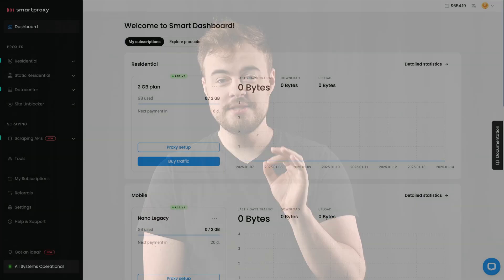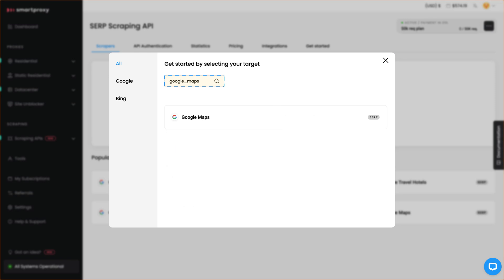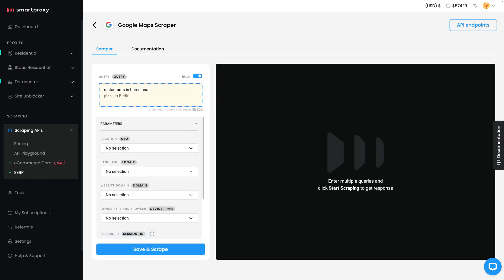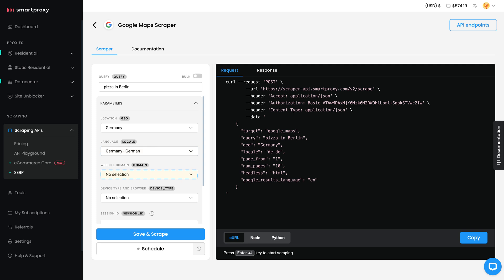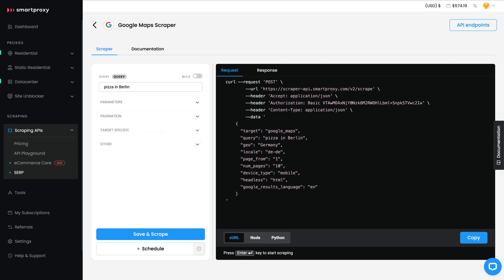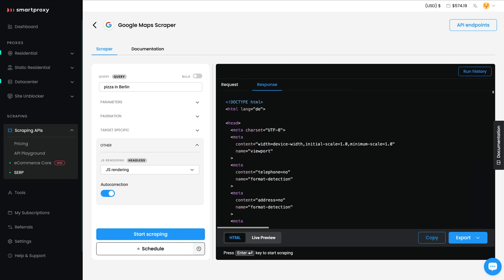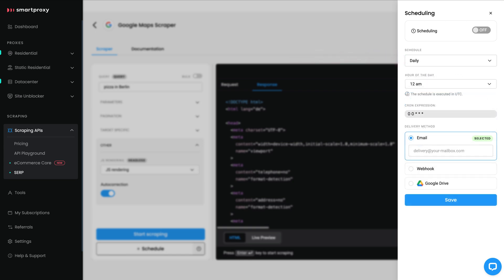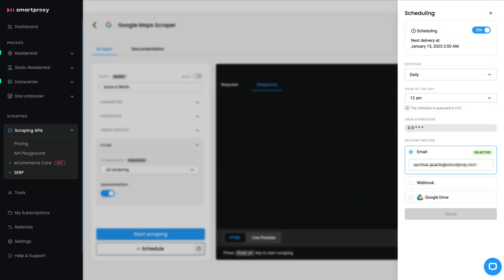Scraping Google Maps Data: Step-by-Step Tutorial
Looking for an efficient way to scrape data from Google Maps? In this video, we show you how to use Decodo (formerly Smartproxy) SERP Scraping API to gather business details, reviews, locations, and more—all without writing complex code or dealing with blocks!

🔗 How to scrape Google Maps data?
Step 1: Log in to your Decodo dashboard and purchase a SERP Scraping API subscription plan.
Step 2: Create a new project, select the Google Maps template, and configure your query and settings.
Step 3: Start scraping and export your results in the format you need.

💡 Why choose Google Maps scraper?
Decodo SERP Scraping API eliminates the need for manual coding, handling IP rotation, and dealing with anti-bot measures. Perfect for marketers, researchers, and developers who need reliable, actionable data fast!

▶️ Topics covered in this video:
- Why scrape Google Maps?
- A real-world example: gathering business data for competitive analysis.
- Step-by-step guide to setting up a request in Decodo dashboard.
- Tips for customizing scraper settings to suit your project needs.
- Automating recurring requests for consistent data updates.